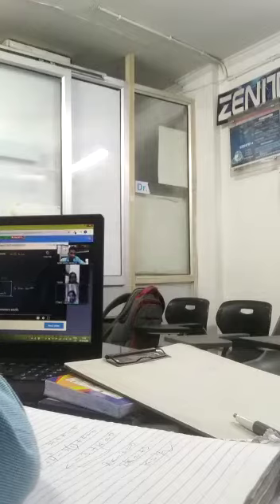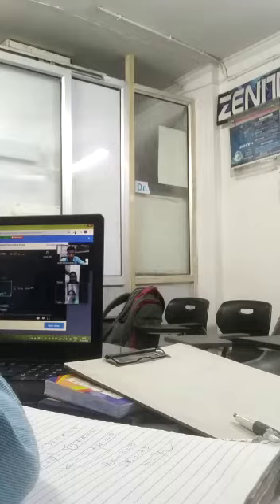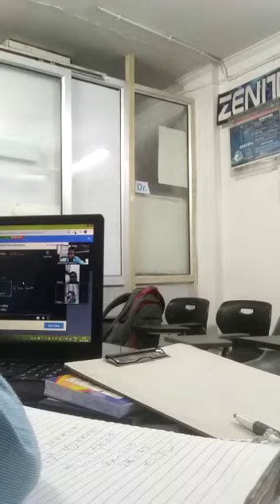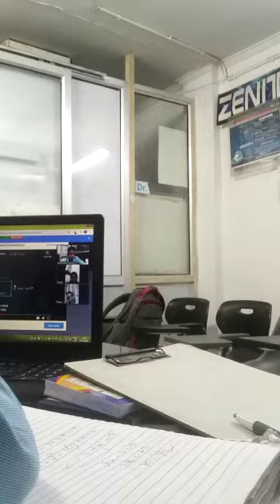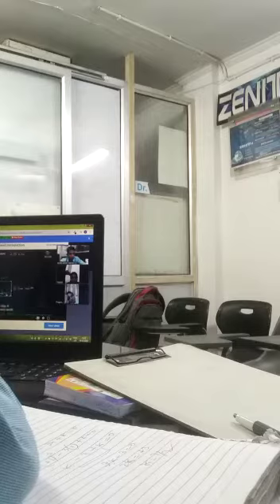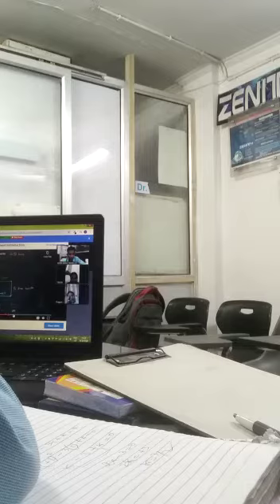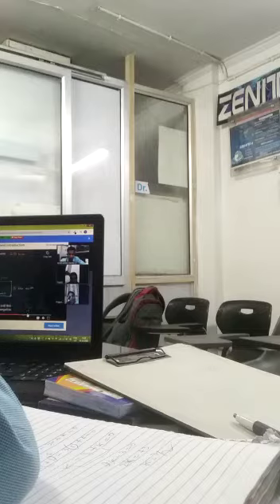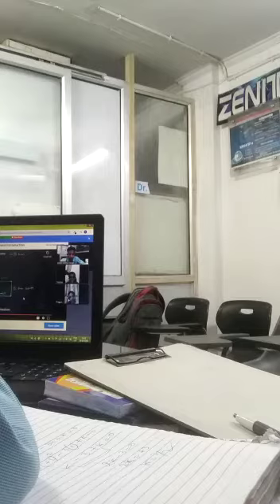April 26, 2020